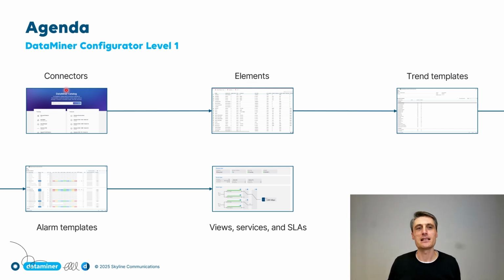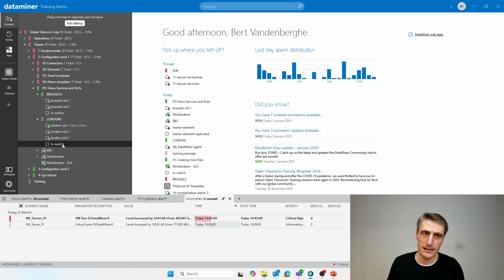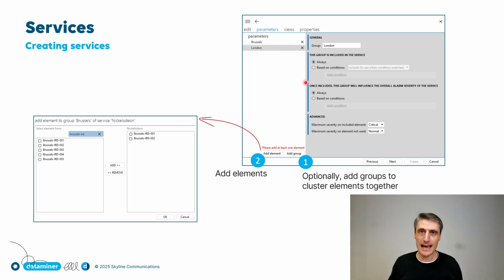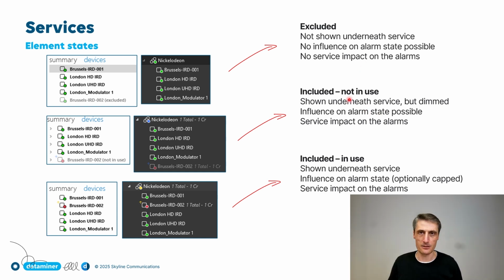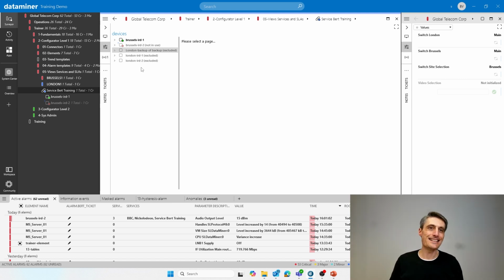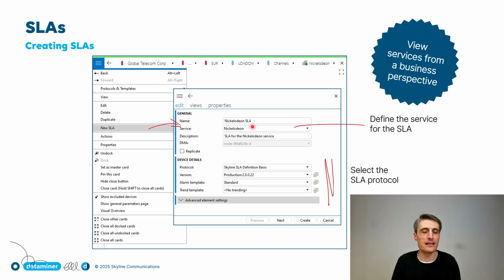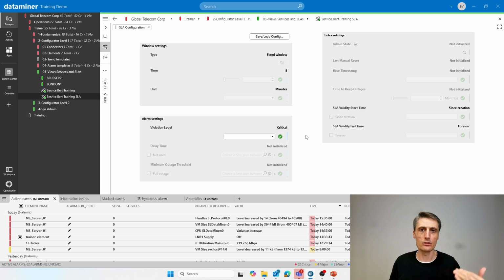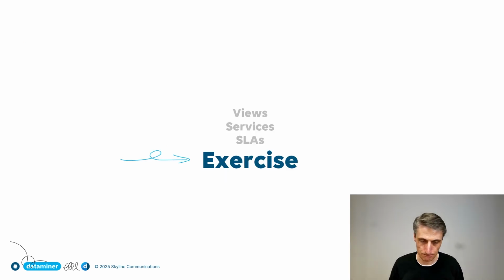Configurator - Level 1 - Module 05 - Views, services and SLAs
Learn how to organize and optimize your DataMiner system with Views, Services, and SLAs! This module covers structuring elements into views, enhancing monitoring with services, and tracking availability using SLAs.

This video is part of the DataMiner Configurator Level 1 Course, where we go beyond fundamentals and start building a DataMiner system from the ground up. DataMiner users will learn everything they need about setting up and maintaining a DataMiner system. This includes adding new devices and new drivers, managing user accounts, setting up backup policies, creating graphical Visual Overview presentations, defining alarm thresholds, and much more.

00:00 Overview
01:58 Views
21:16 Services
01:01:50 SLAs
01:30:35 Exercise